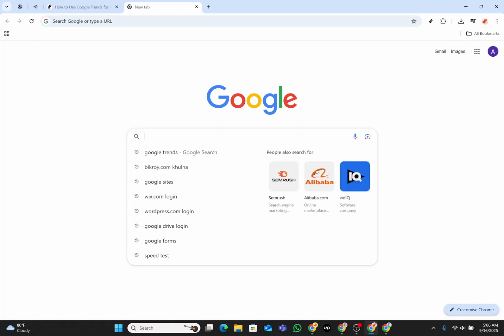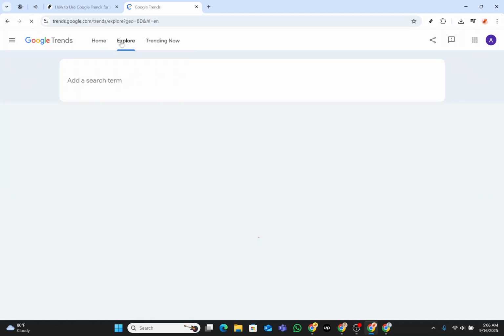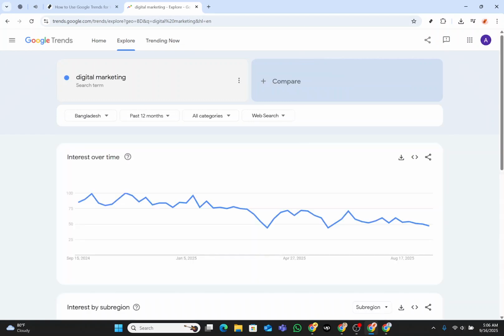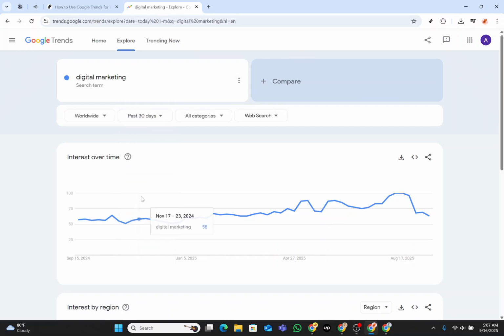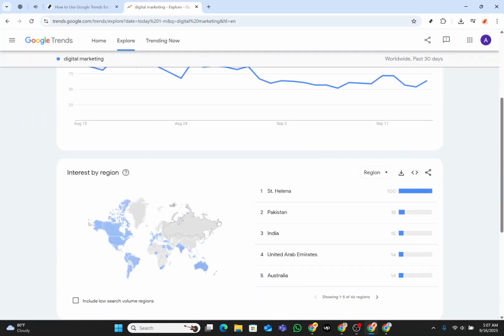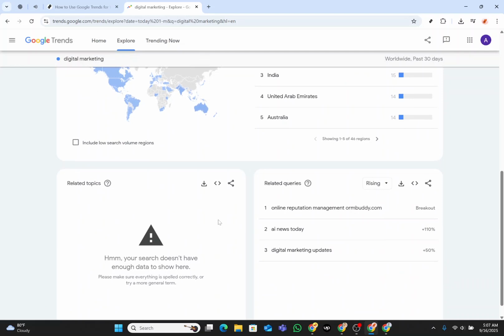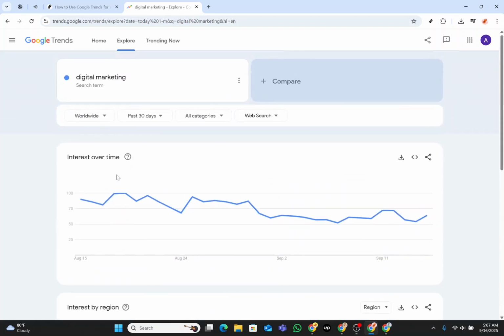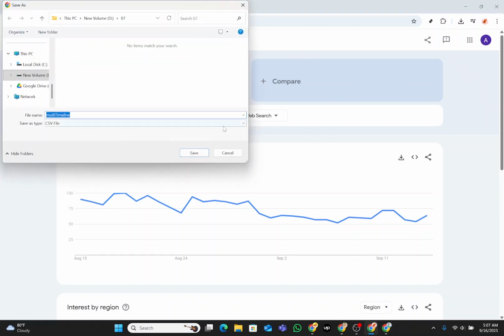How to Use Google Trends for Webinar Topic Ideas Fast and Easy!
In today's video, I'm going to teach you how to use Google Trends for webinar topic ideas fast and easy! We'll delve into the exciting world of Google Trends—a fantastic tool that will help you uncover trending topics in your industry and spark ideas for your next webinar. Whether you're new to Google Trends or simply want a refresher, this guide will take you step-by-step so you can efficiently mine trend data and tailor your content to what people really want to know.

To get started, you'll first need to open up your web browser and search for "Google Trends." Once you're on the search results page, look for the first link and click on it. Google Trends is a free tool, so you won't need to create an account or log in.

The next step is all about entering a broad topic or keyword that relates to your industry or audience. For instance, you might want to type “digital marketing,” “cybersecurity,” or “remote work.” These broad searches help to bring up a range of useful data; just hit enter after typing in your chosen topic.

Once you have your initial results, this is where things get interesting. To refine your search and zero in on what you really want, apply some filters. You can customize the location to your target region or country, adjust the time range to see trends over the past 12 months for steady insights, or more recent spikes over the past 30 days. Don’t forget to set the category to match your industry and choose the search type—whether it’s web search, YouTube, or news—based on the format your webinar will take.

Keep your eye on the "Interest Over Time" graph. This visualization helps you spot topics with rising interest, which are prime candidates for webinars that aim to grab attention. Also, topics with stable interest make excellent evergreen webinar content.

For further inspiration, scroll down to the "Related Queries" section. Here, you'll want to focus on the rising queries that can reveal hot subtopics or questions people are actively searching. For instance, within digital marketing, queries like “AI in digital marketing” or “social media trends 2025” might pop up, suggesting specific webinar titles that resonate with what the audience wants.

Don't miss the "Related Topics" section where you can explore broader themes or associated subjects, like content marketing or SEO trends. These can be invaluable for creating more focused sessions within a larger webinar topic.

Finally, it’s time to organize your findings. You'll find a download icon resembling an arrow that lets you export the data as a CSV file. This is a handy way to build a spreadsheet where you can list your topic keywords, note whether they’re rising or top queries, and track interest trends. You'll quickly see which topics have the highest potential, enabling you to prioritize your webinar ideas based on what's in demand.

And there you have it—a streamlined method to use Google Trends in crafting compelling webinar topics. Happy trending!